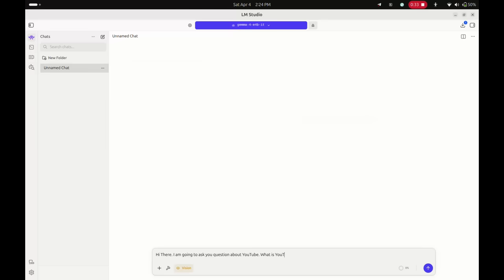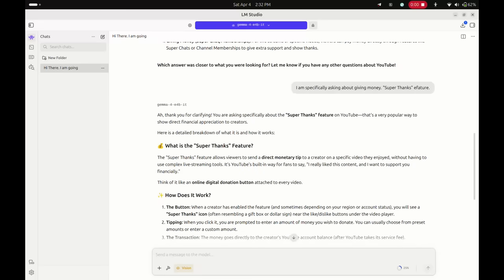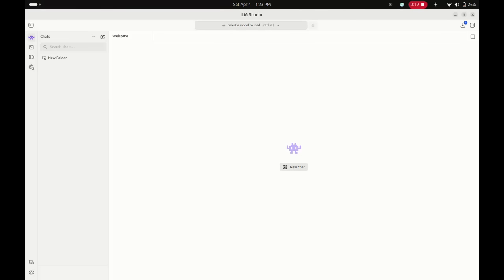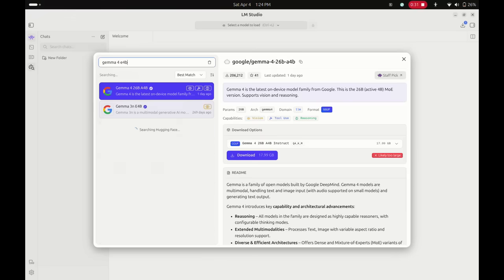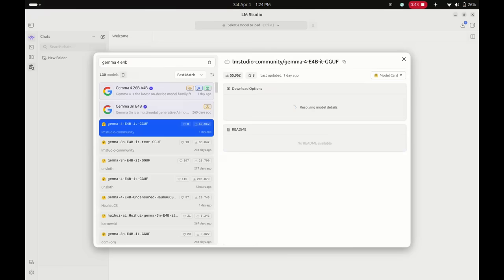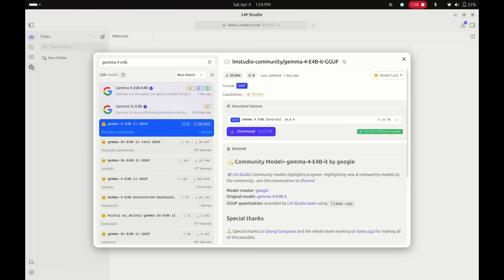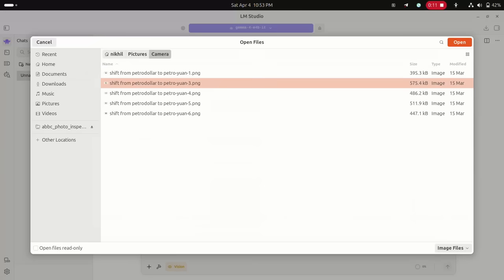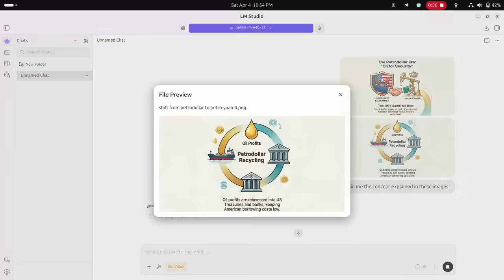Offline AI Just Got Dramatically Better With Gemma 4 | Free, Local and Private Use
Google has released Gemma 4, and it's a game-changer for local AI. In this video, I'll show you how to install and run Gemma 4 on a Lenovo Thinkpad laptop with 16GB RAM and Intel Core Ultra i5 Processor. I do not have dedicated GPU.

Using a new architecture called PLE (Per-Layer Embeddings), these models behave like much larger models but fit into lesser memory.

Gemma 4 is natively multimodal
1) Vision: It can "see" and describe images, read handwriting, and even parse complex charts or UI screenshots.

2) Audio: The E2B and E4B models can directly process audio. You can feed it a 30-second voice clip, and it can transcribe or translate it without needing a separate speech-to-text tool.

3) Video: It can analyze short video clips (up to 60 seconds) by looking at sequences of frames.

Gemma 4 introduces a Thinking/Reasoning mode similar to Gemini 2.0 or OpenAI's o1. This makes it significantly better at complex logic, math, and coding compared to Gemma 3

Even the small models (E2B/E4B) support a 128,000-token context. You can drop a 300-page PDF or an entire codebase into the prompt. It has seen a massive jump in coding benchmarks

Google has released Gemma 4 under the Apache 2.0 License.

LM Studio Settings that worked for my laptop specifications:-
Context Length
Set: 16384 – 32768
General use - 16384
Long chats - 32768

GPU Offload
Set to 0 (as I do not have dedicated GPU)

CPU Thread Pool Size
Set: 8 or physical cores
If your CPU has 8 cores then use CPU Thread Pool Size as 6 to 8. Avoid maxing threads (causes contention)

Evaluation Batch Size
Set: 128 – 256 (not 512)
512 is too aggressive for 16 GB RAM. Even though slightly slower, lower value will be more stable. You may start with 256 and if it crashes then drop to 128.

Max Concurrent Predictions
Set: 1
As I don’t have GPU parallelism, multiple predictions will thrash CPU and RAM.

Memory & Cache Optimization

1) Unified KV Cache
Keep ON

2) Offload KV Cache to GPU
Set: OFF
As I do not have dedicated GPU, it will create overhead.

3) Keep Model in Memory
Keep ON

4) Try mmap()
Keep ON

Performance Features

1) Flash Attention
Keep ON

2) K/V Cache Quantization
Set: OFF

The are experimental features and may degrade output quality. You can change the settings later. Enable only if you push high context (32K+) and hit RAM limits.

RoPE Settings
RoPE Frequency Base / Scale
Leave AUTO

Only tweak if you are extending context beyond trained limit. Doing research-level tuning.

Audience Queries -
lm studio gemma 4
install gemma
gemma 4 설치
gemma 4 coding
gemma 4 on laptop
gemma 4 2b
free llm api
gemma 4 install

00:00 Gemma 4 Features: Multimodal & 128K Context
01:37 Licensing & Open Source (Apache 2.0)
01:47 Recommended Hardware (Laptop Specs)
02:08 Downloading Gemma 4 with LM Studio
03:04 Choosing the Right Model Quantization (Q4_K_M)
03:35 Testing Multimodal Capabilities (Image Summary Test)